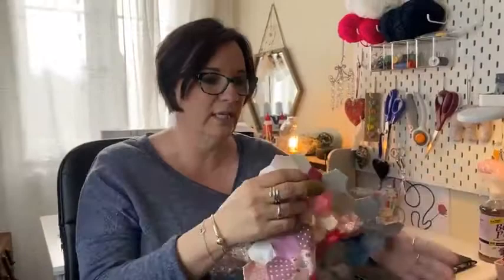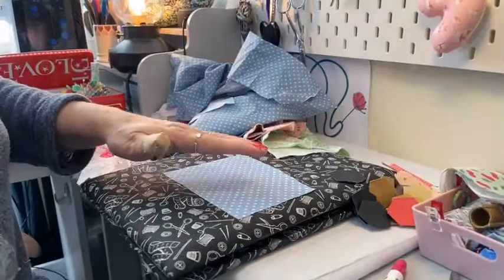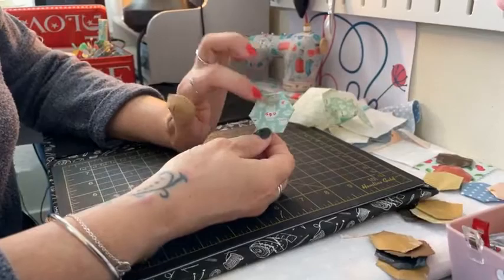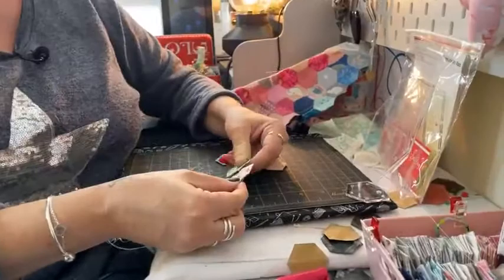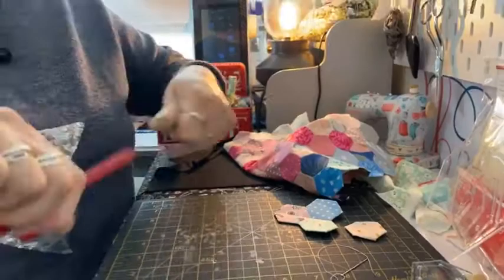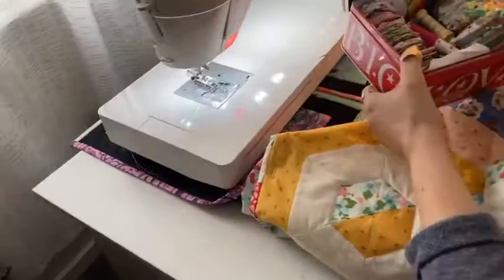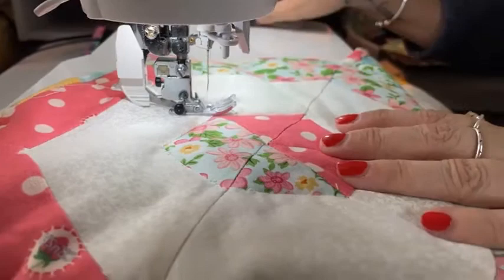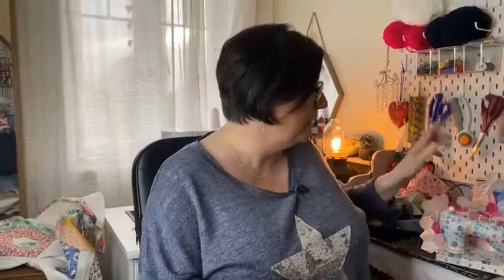EPP Patchwork & Quilting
EPP Techniques and quilting of your finished piece :)

// MATERIALS USED //
* Hexagon templates
* Sewline Glue pen

Keep Sewing! xxx